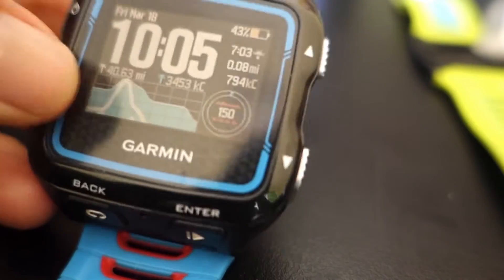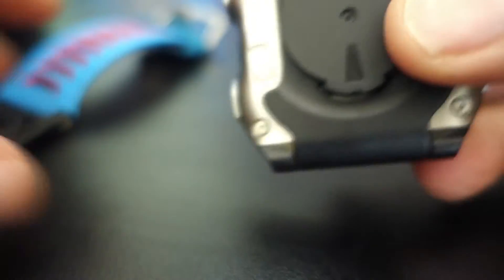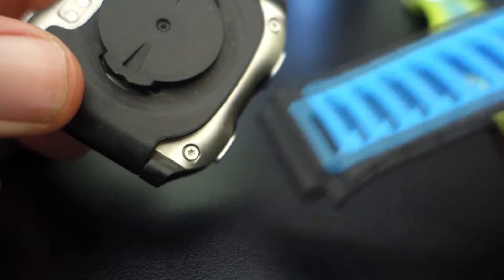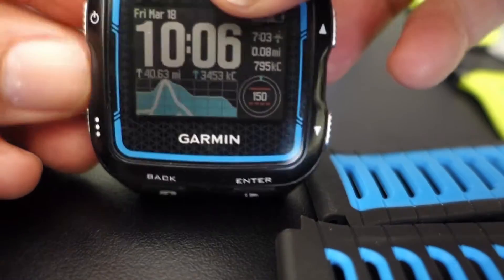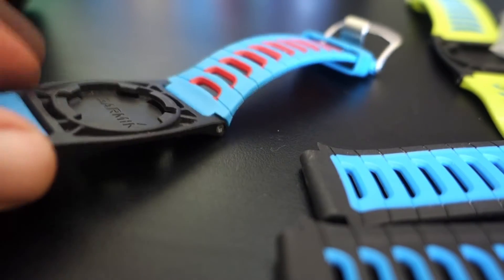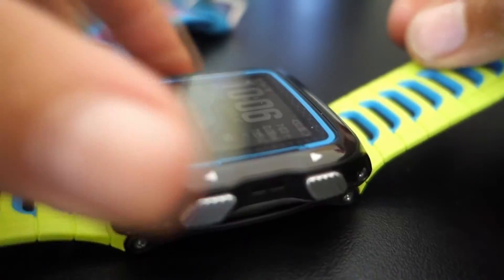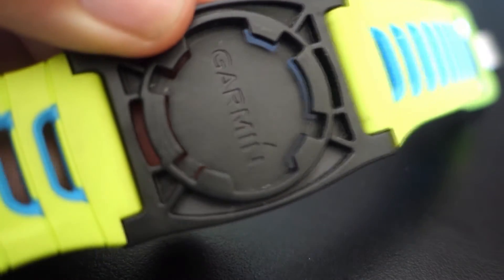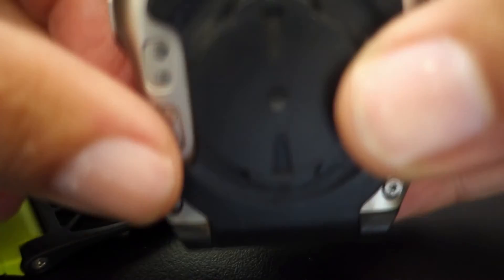Garmin 920XT Quick Release Kit -Swim Bike Run FAST - Ironman Triathlons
The Garmin Quick Release Kit for the Garmin 920XT is a must have for any triathlete.  Tight fitting on watch band but easy install onto a bike and back to watch band for the run.
Amazon has a great price too.